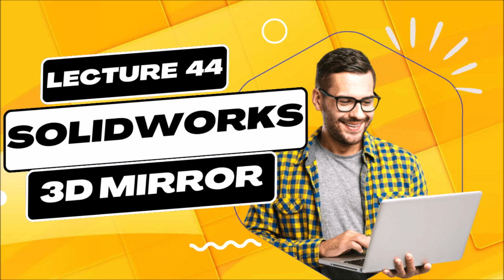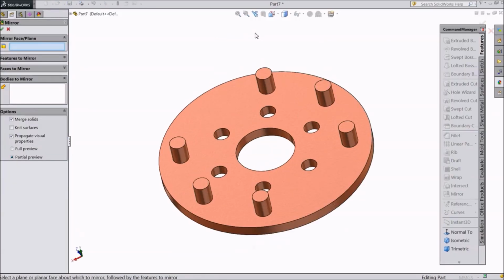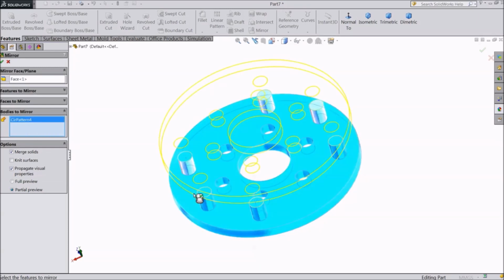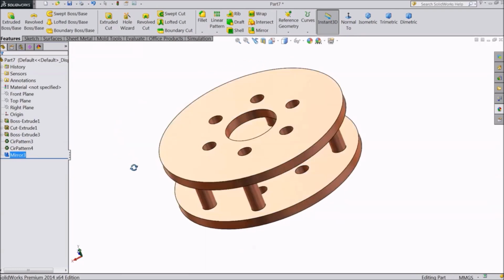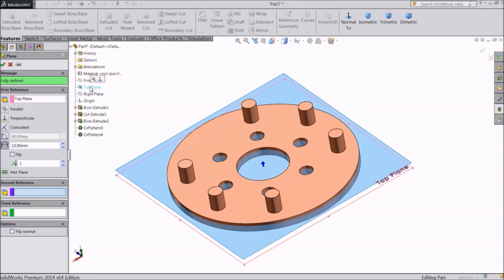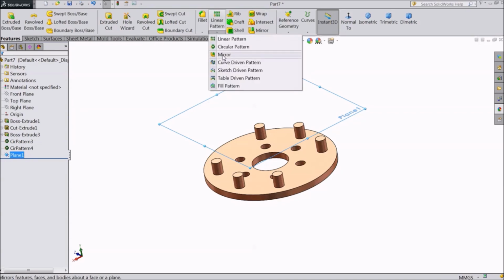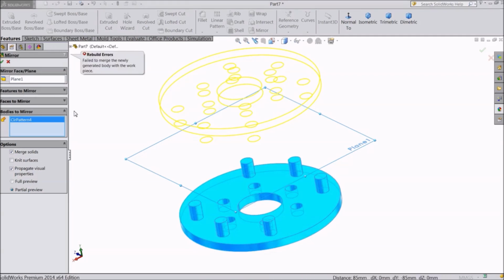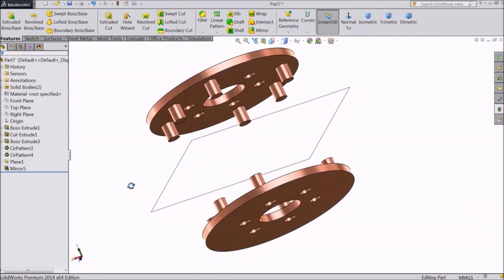Solidworks- How to duplicate a 3D body using Mirror